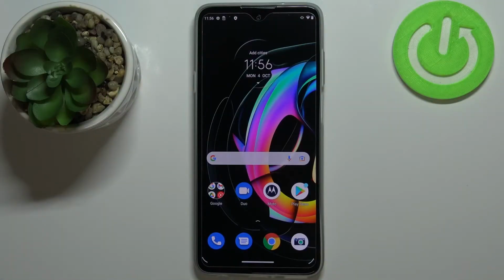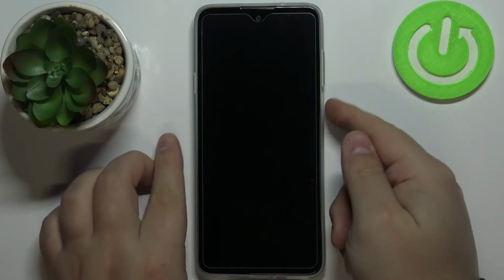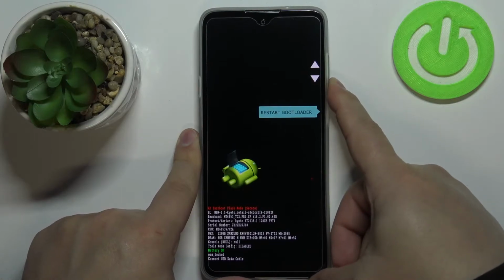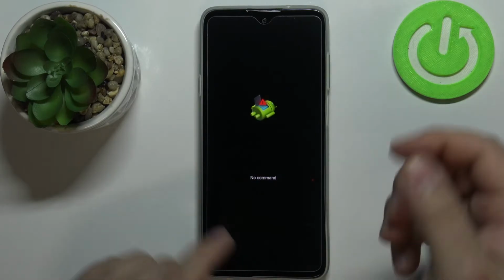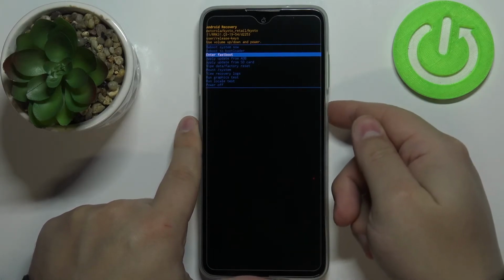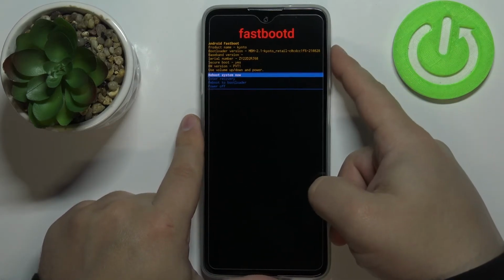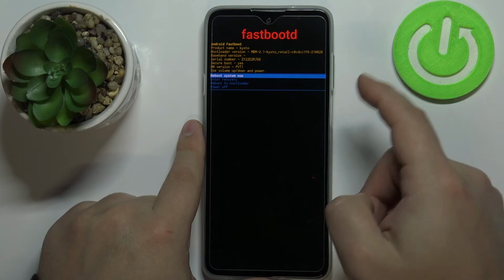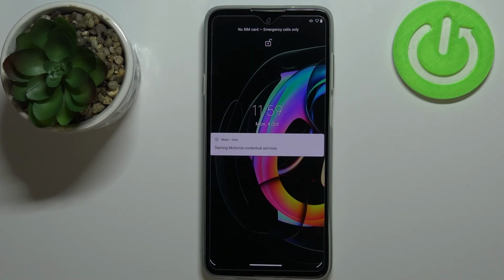How to Enter Fastboot Mode on MOTOROLA Edge 20 Lite – Allow Fastboot Features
Read more info about MOTOROLA Edge 20 Lite:
Wondering to check out how to enable fastboot mode on MOTOROLA Edge 20 Lite? Are you looking for a possibility to restore backups, change the splash screen or even flash system updates on MOTOROLA Edge 20 Lite? In the attached instructions, we show you how to use a combination of keys to successfully boot fastboot mode in MOTOROLA Edge 20 Lite. If you want to flash recoveries, bootloaders, and kernel to MOTOROLA Edge 20 Lite, follow the above guide and enable fastboot mode in your Motorola device. Visit our HardReset.info YT channel and watch many useful tutorials for MOTOROLA Edge 20 Lite.

How to enter fastboot mode on MOTOROLA Edge 20 Lite? How to boot fastboot mode into MOTOROLA Edge 20 Lite? How to open fastboot mode in MOTOROLA Edge 20 Lite? How to get access to Motorola Fastboot Mode? How to exit fastboot mode? How to quit fastboot mode in MOTOROLA Edge 20 Lite?